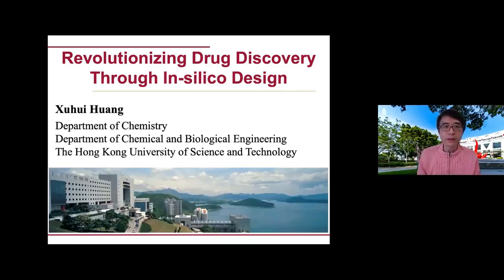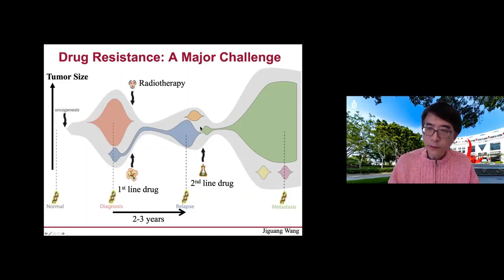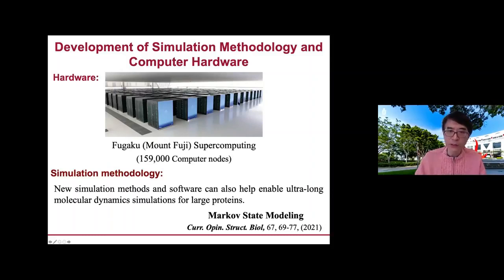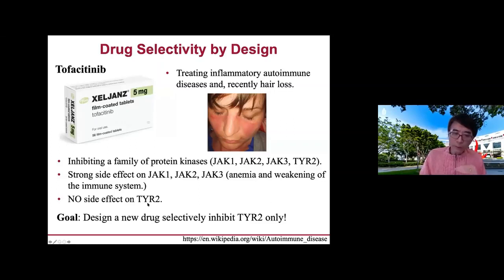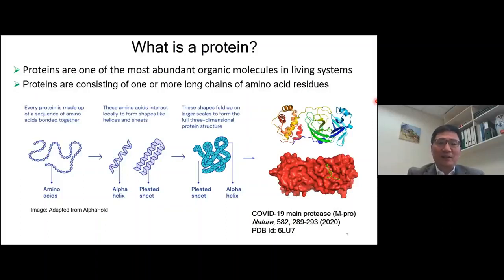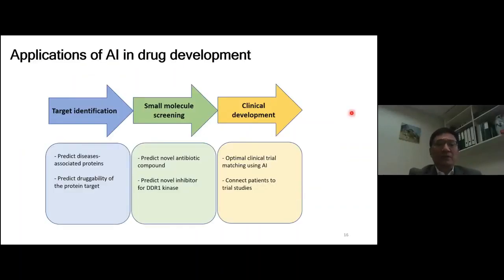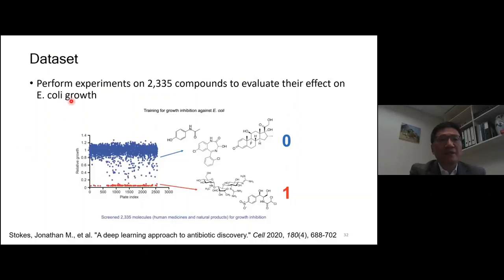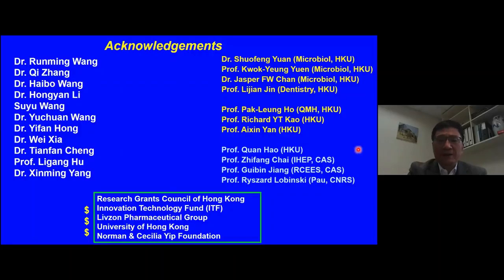Talk Series #6 - Revolutionising Drug Discovery Through In-Silico Design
Talk Series on Emerging Technologies — Science, Opportunities and Challenges #6
Topic: Revolutionising Drug Discovery Through In-Silico Design

Introduction:
The main goal in drug discovery is to identify and develop chemical molecules that can tightly but selectively bind to target protein receptors to inhibit their functions. Therefore, accurate predictions of “tightness” (free energies) and “pose” (orientation of binding) of protein-ligand binding is of central importance for in-silico drug design aided by computers. “In-silico” drug design refers to the use of sophisticated computer modeling and recently Artificially Intelligence (AI) techniques, which greatly reduces the need for expensive lab testing. In this talk, we will discuss how recent breakthroughs in computational approaches particularly AI-driven techniques that revolutionizes the drug discovery processes.

The Speakers:
Prof Xuhui HUANG, Professor, Department of Chemistry, The Hong Kong University of Science and Technology
Prof Hongzhe SUN, Professor, Department of Chemistry, The University of Hong Kong